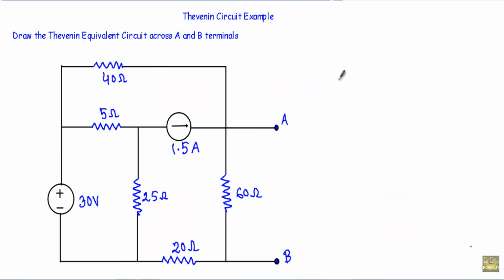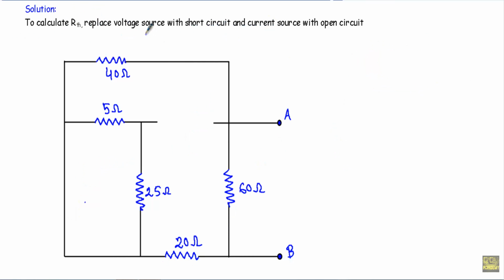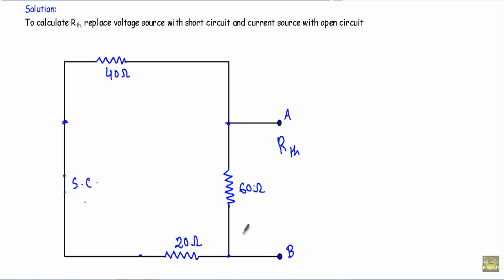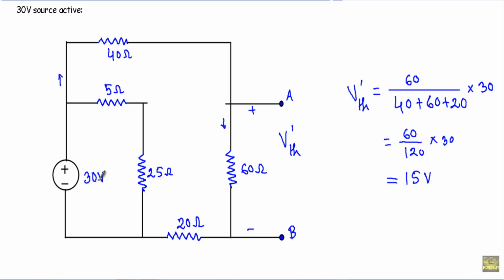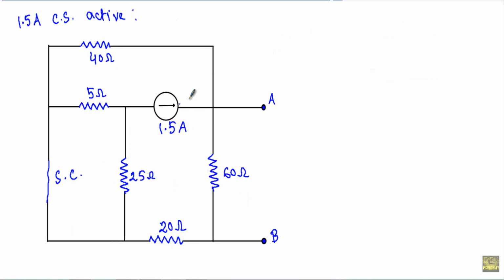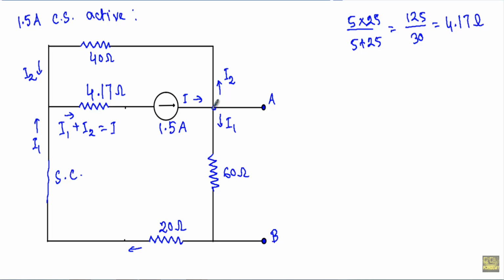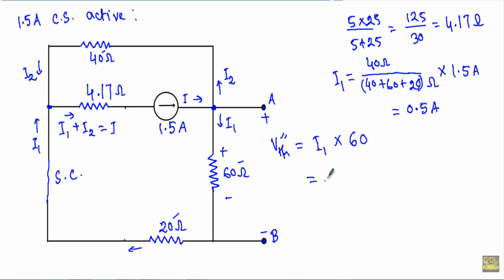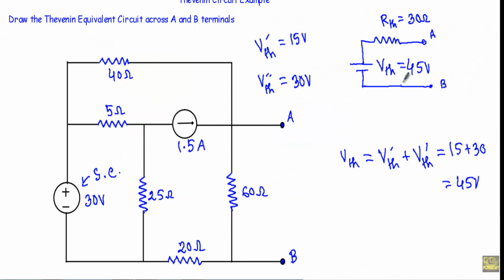Thevenin Circuit Example 2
Thevenin Theorem States that any linear bilateral network can be reduced to a single voltage source in series a resistance. Here, a circuit is solved for Thevenin Equivalent Circuit